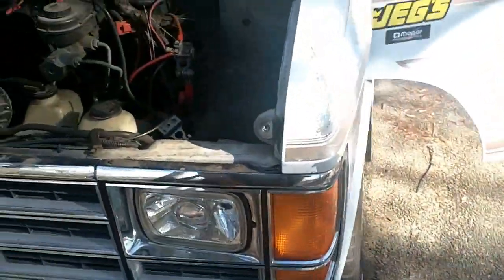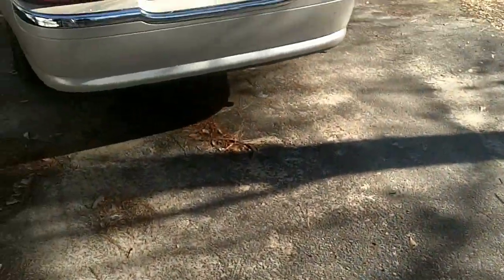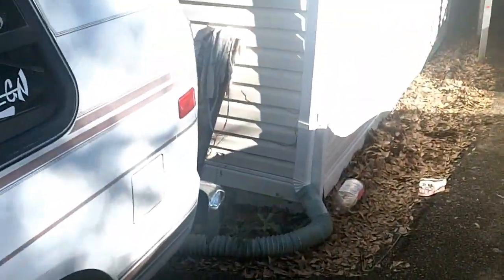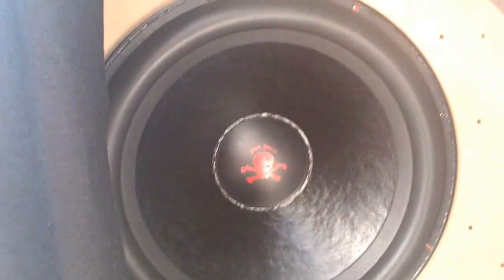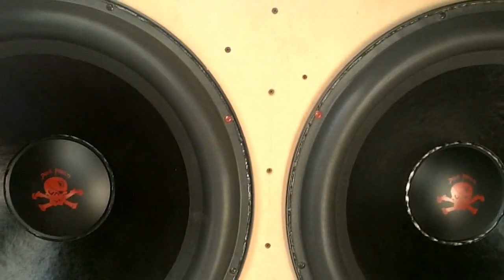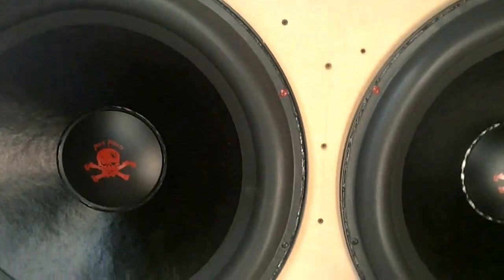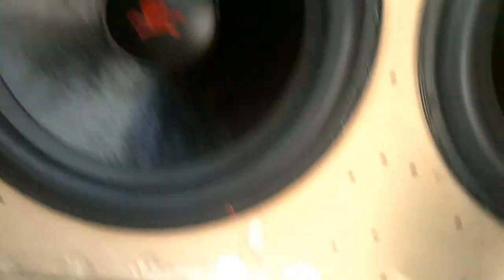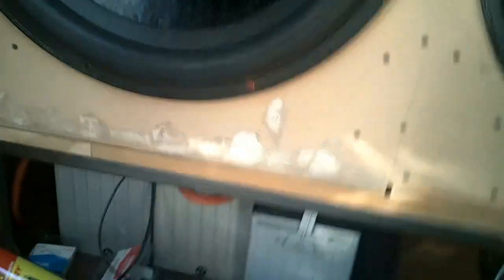Van Walkaround!!!! Setup for sale!!!!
For the people that may be in the area that would love to have something like this in their car.